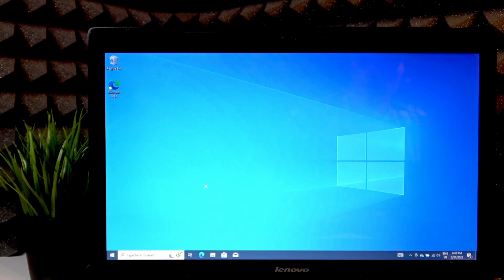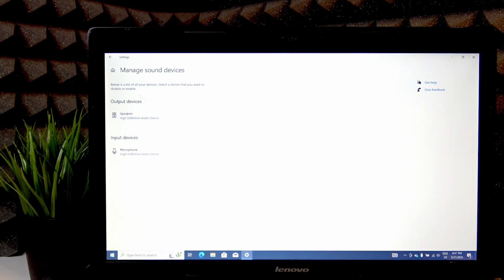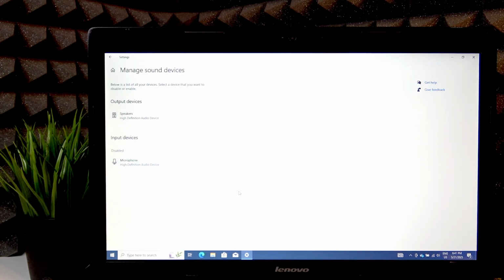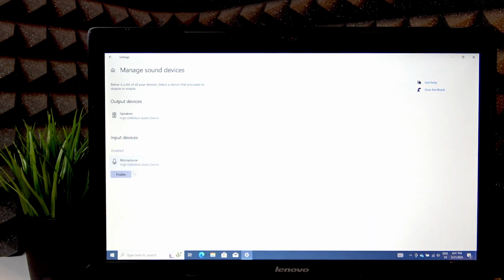LENOVO G70-35 – How to Mute Microphone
If you want to mute the microphone on your LENOVO G70-35 laptop, this video will show you the exact steps to disable your mic through the Windows settings. Learn how to quickly turn off your microphone for all applications, ensuring your privacy and preventing unwanted audio input. We’ll guide you through the start menu, system settings, and sound options so you can easily manage your microphone device. Whether you need to mute your mic for meetings, calls, or just for extra security, this tutorial makes it simple on the LENOVO G70-35.

How to mute microphone on LENOVO G70-35 laptop?
How to disable microphone in LENOVO G70-35 sound settings?
Where is the microphone mute option on LENOVO G70-35?

0:00 Introduction
0:08 Open Start Menu and Settings
0:18 Go to System and Sound Settings
0:28 Find and Manage Microphone Device
0:38 Disable or Enable Microphone
0:55 Outro and Tips